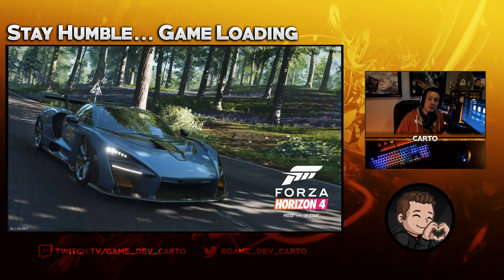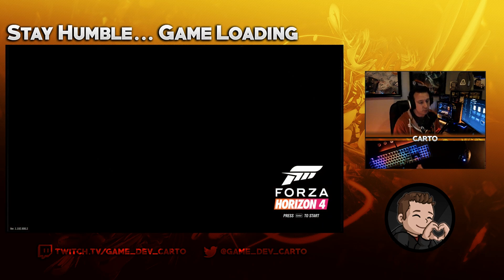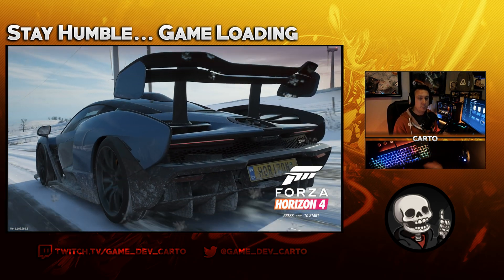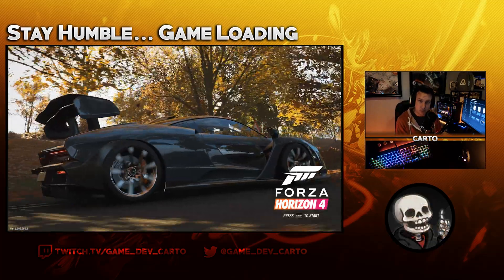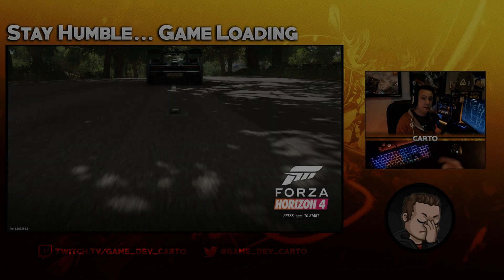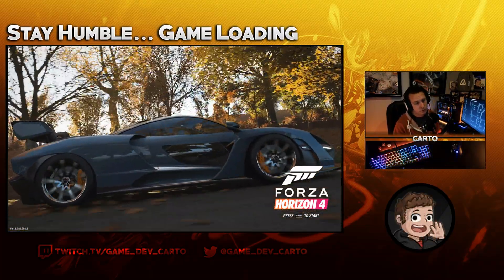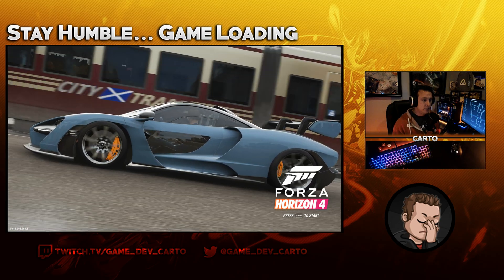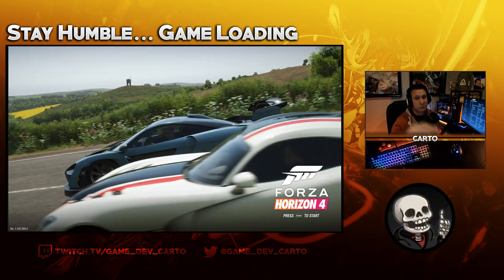Can Lower Resolutions = Higher Quality on Twitch? 1080P60 vs 900P60 with the Forza Horizon 4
2 different resolution benchmarks were performed. One at 1080P 60FPS, and the second at 900P 60FPS both at 8000 Bitrate

- First Comparisons: New NVENC @ 1080P60 vs 900P60 both at 8000 Bitrate
- Second set of Comparisons: X264 Medium @ 1080P60 vs 900P60 both at 8000 Bitrate
- Final set of Comparisons: 4 side by side views of the above comparisons

This is a frame for frame video comparing the quality of 1080P and 900P using the Forza Horizon 4 Benchmark. Both tests were done using the two mainstream encoders, new NVENC from nVidia and X264 on the Medium preset.

The Intro and Outro Scenes were captured using the new NVENC encoder at a 96K Bitrate.

The final video was rendered at 4K at an absolutely overkill Bitrate of 350K to assure no quality was lost or compromised.

FEW NOTES:

- Benchmarks were originally recorded at 1920X1080 60 and 1600X900 60
- This video was rendered and uploaded at 4K as the myth is that 4K videos receive better compression so less is lost on youtube when viewed at 1080P

I'll be doing more of these videos, using similar settings but other benchmarks to provide as much content as possible to compare the encoders.

Both encoders were set with settings to max quality and the specifics can be found below.

NVENC Encoder
Bitrates: 8000
Keyframe Interval: 2
Preset: Max Quality
Profile: High
Look-Ahead: Disabled
Psycho Visual Tuning: Enabled
Max B-Frames: 2

X264 Encoder - Medium Preset
Bitrates: 8000
Keyframe Interval: 2
Preset: Medium
Profile: High
Tune: None

PC Specs
Intel 9900K @ 5gHz
32GB G.SKILL Trident RGB RAM
MSI RTX 2080
Samsung M.2 950 Pro SSD